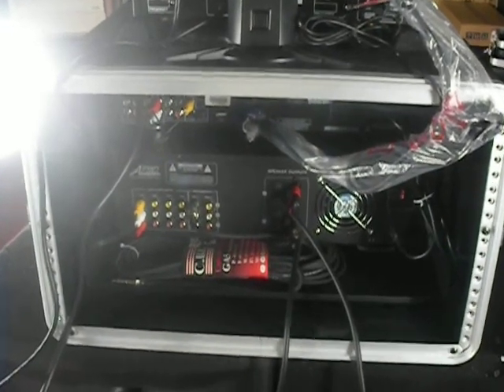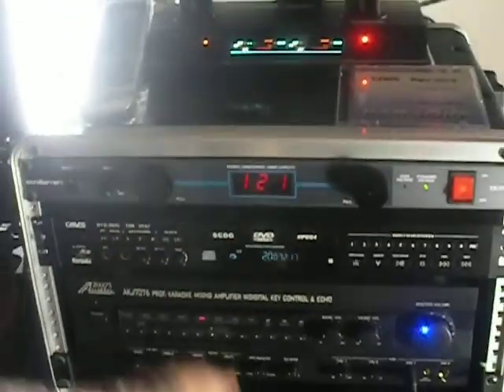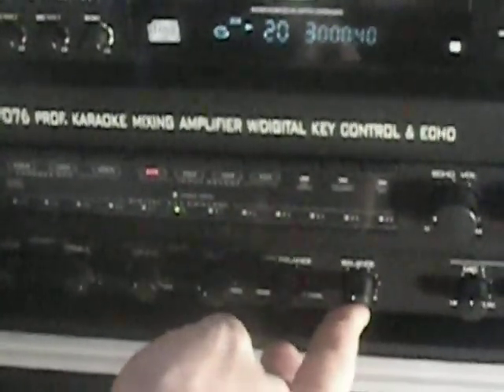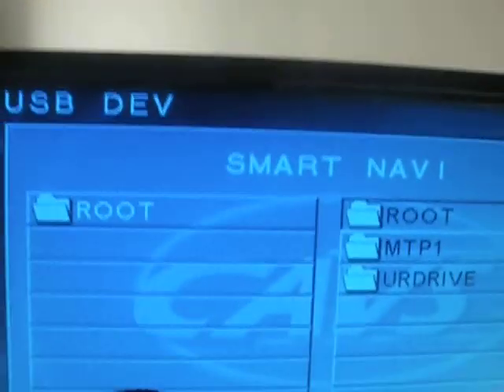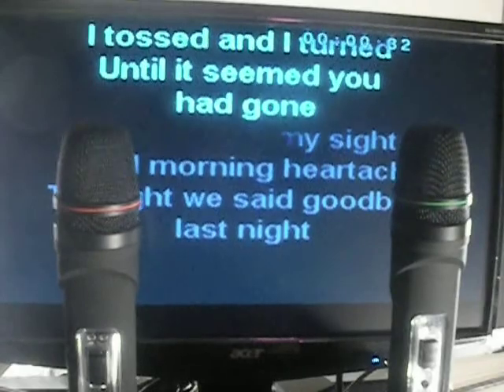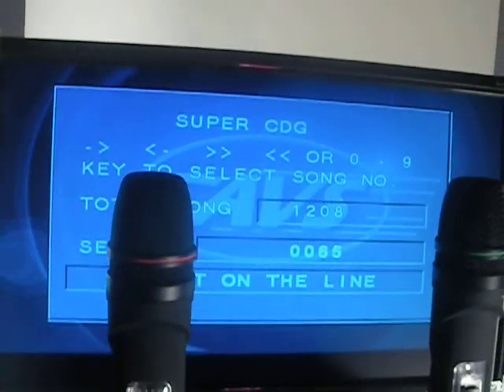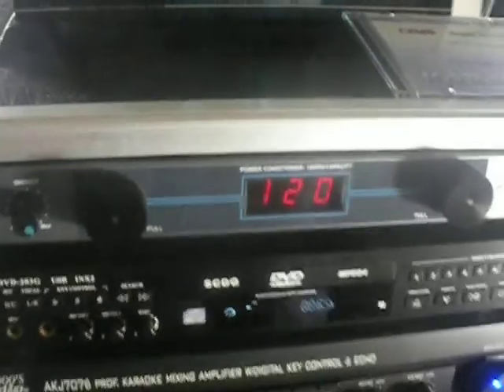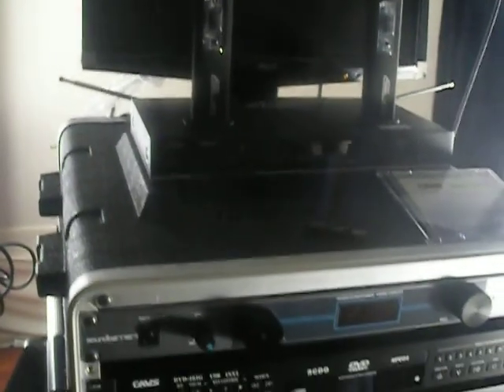KARAOKE SYSTEM HOOKUP